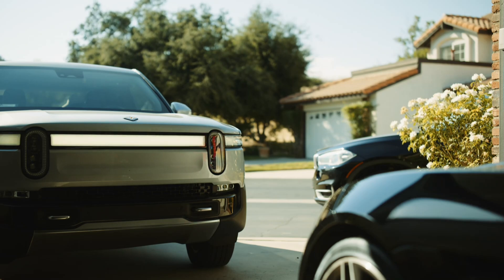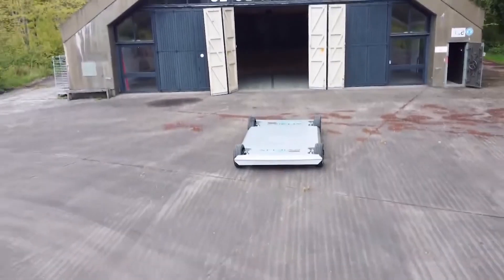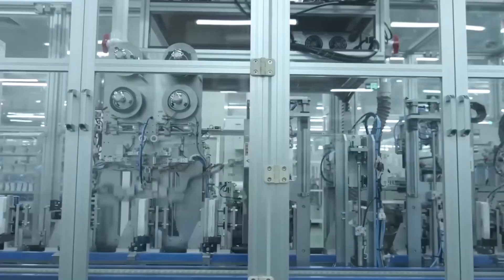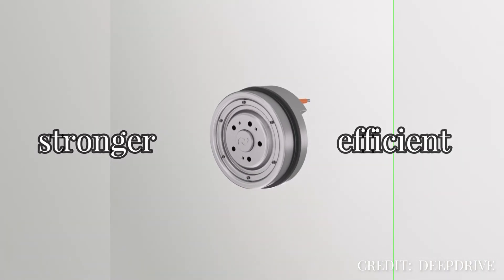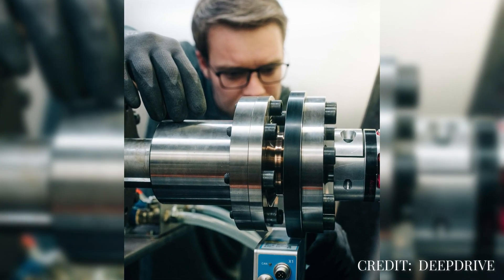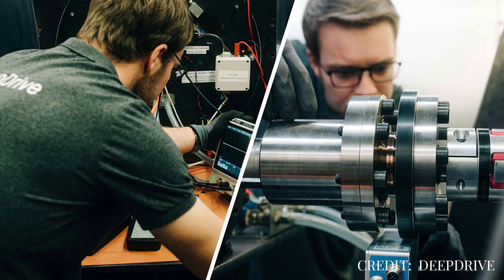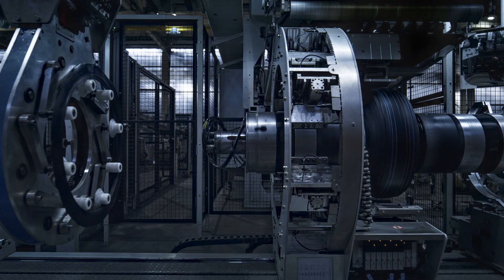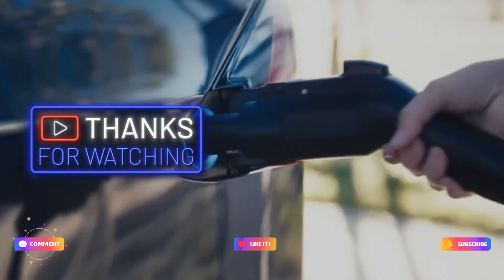This Tiny Motor is Making EVs Lighter, Faster, and Cheaper! 🚀💡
🚗 DeepDrive’s In-Wheel Drive Motor is changing the game for electric vehicles! Instead of bulky motors under the hood, DeepDrive places powerful motors directly inside the wheels, making EVs lighter, more efficient, and more affordable! 💡⚡

DeepDrive’s Dual Rotor Technology boosts power while cutting costs, and their rare-earth-free design makes EVs more sustainable than ever. With production starting in 2025, this breakthrough will shape the future of electric cars!

🔋 Key Topics Covered:
✅ How DeepDrive’s In-Wheel Motors Work
✅ The Benefits of Dual Rotor Technology
✅ How This Innovation Will Make EVs Cheaper & More Efficient
✅ Why Sustainability & Rare-Earth-Free Magnets Matter
✅ The Future of DeepDrive & Mass Production Plans

💬 Do you think in-wheel motors are the future of EVs?